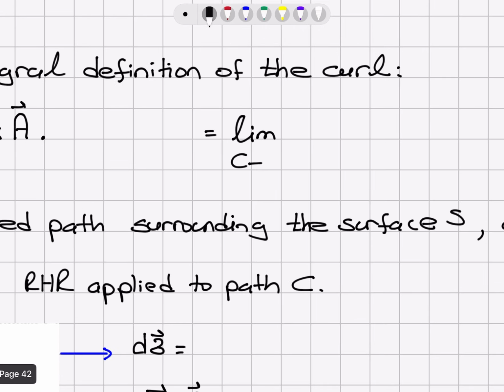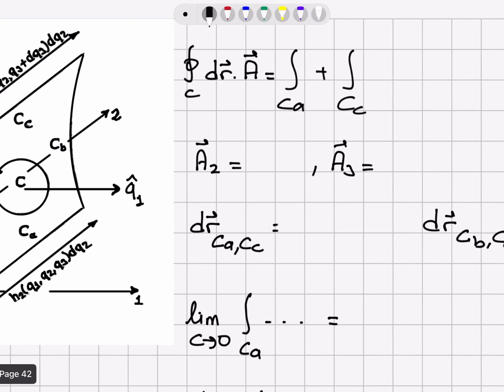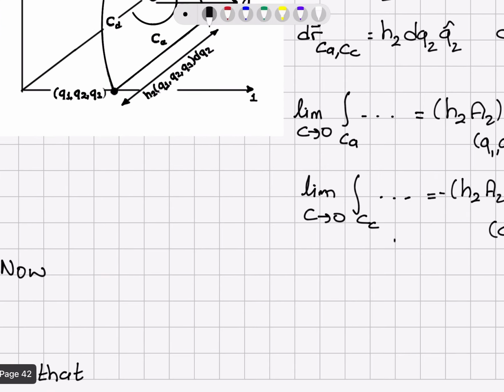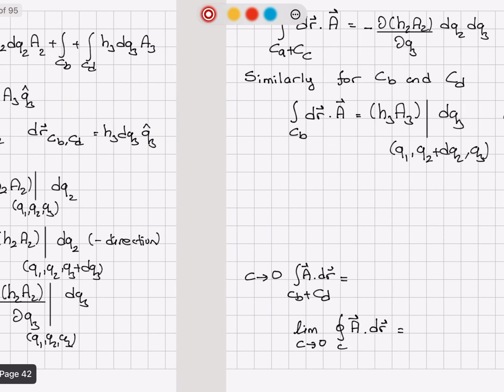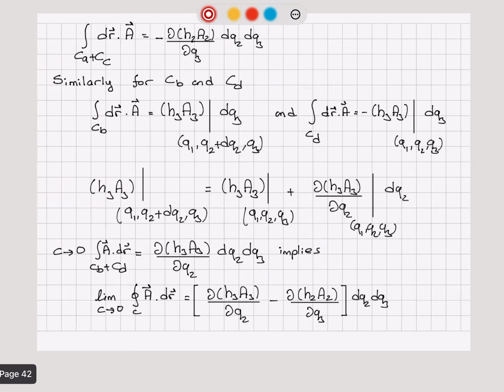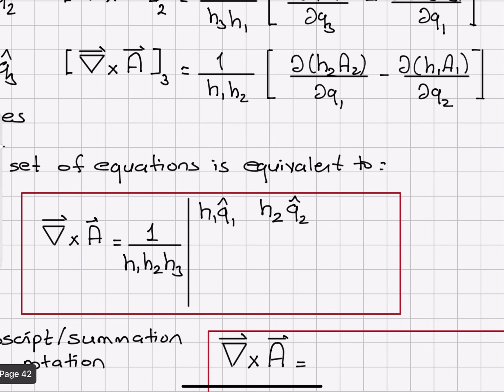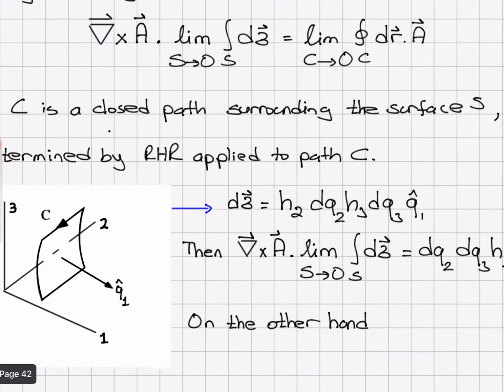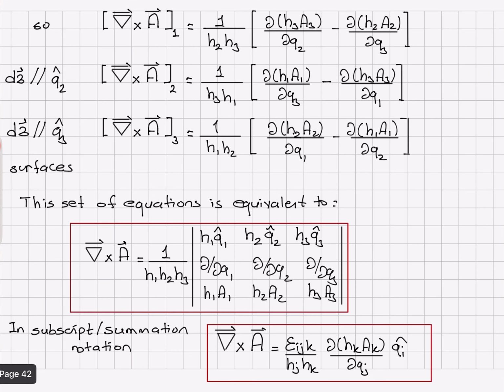The Curl in Curvilinear Coordinates